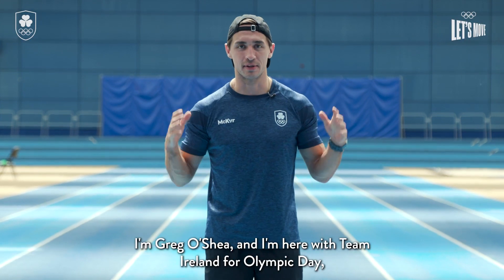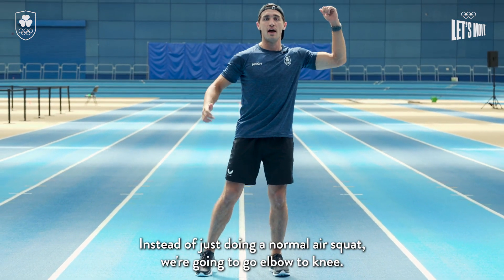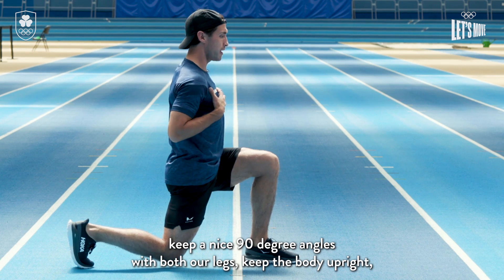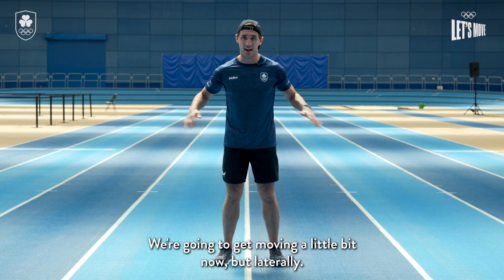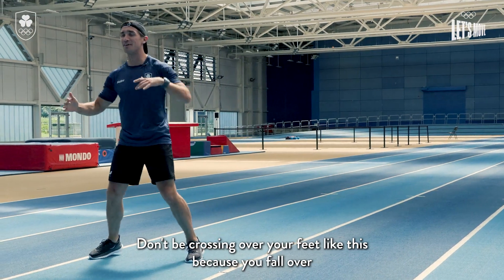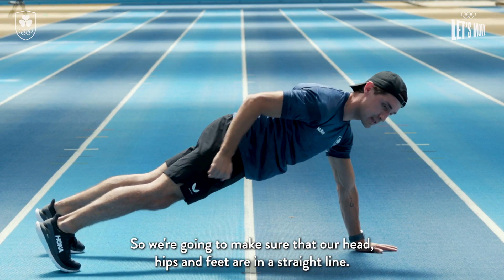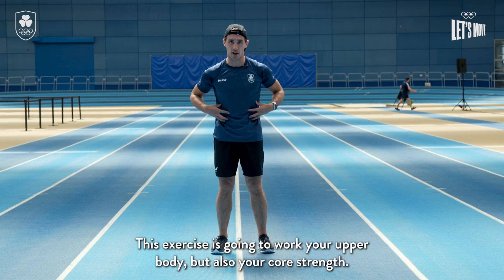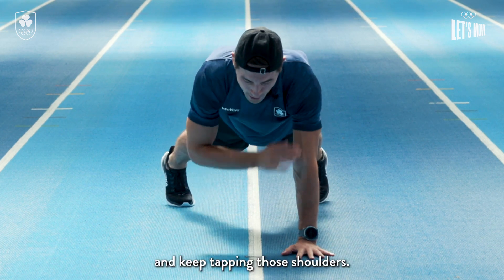Olympic Day Greg O'Shea